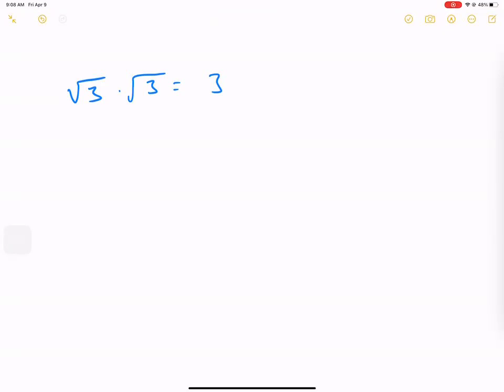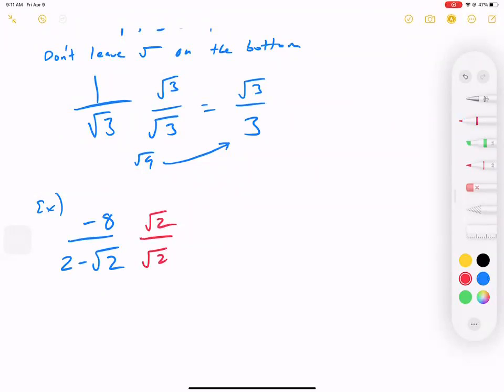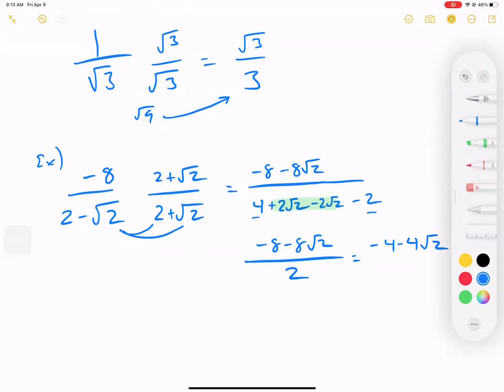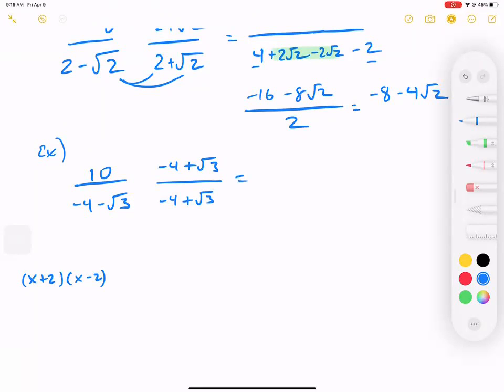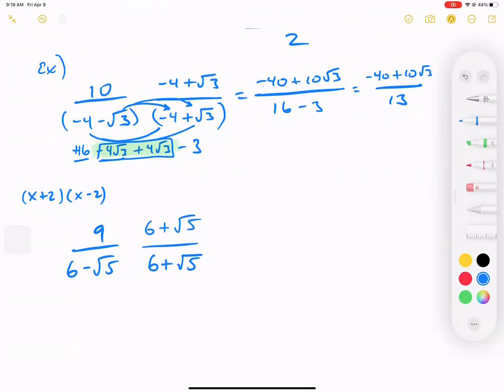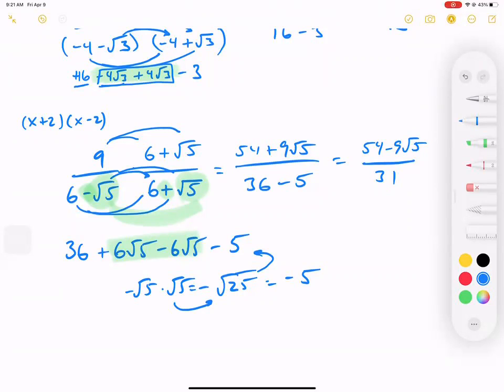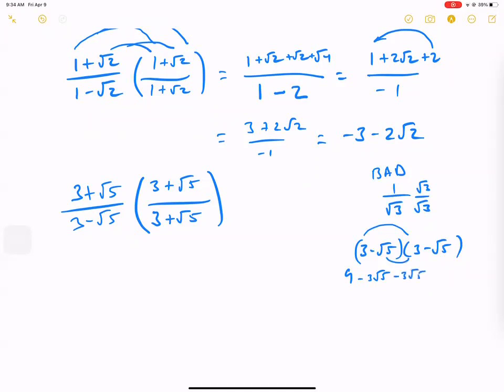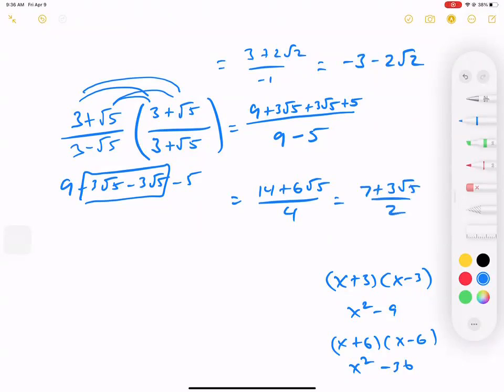Algebra 2 Simplifying Fractions with rationals on the denominator.